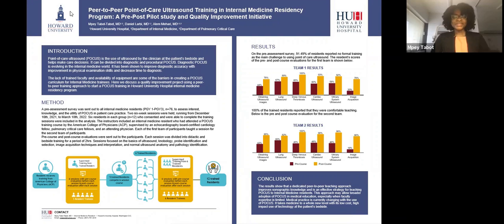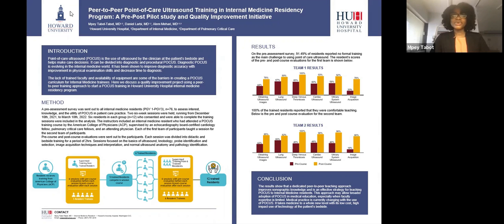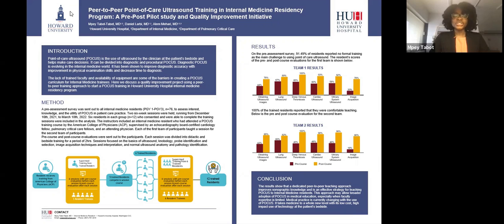Peer-to-Peer Point-of-Care Ultrasound Training in Internal Medicine Residency Program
Howard University Hospital program, Peer-to-Peer Point-of-Care Ultrasound Training in Internal Medicine Residency Program: A Pre-Post Pilot Study and Quality Improvement Initiative, received an Honorable Mention from DCHA's 2022 Patient Safety & Quality Summit Poster Competition.